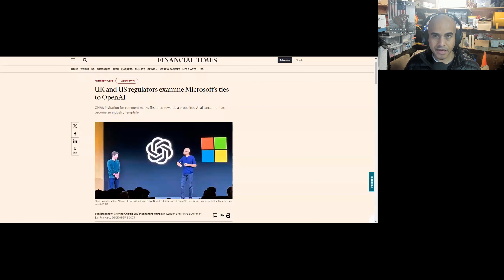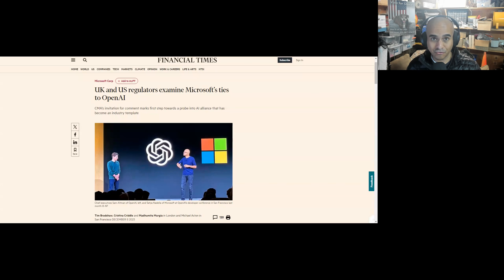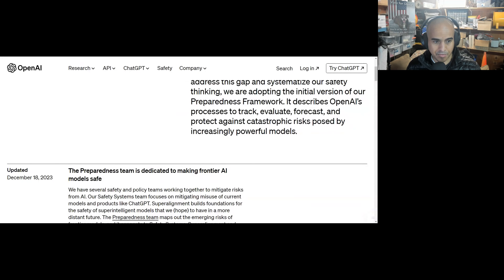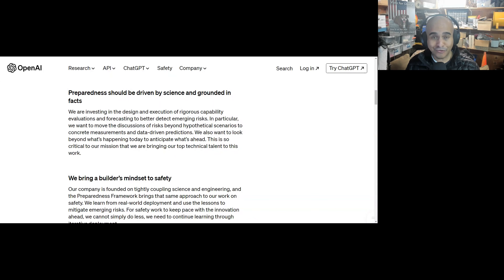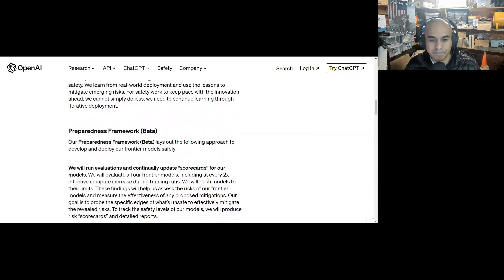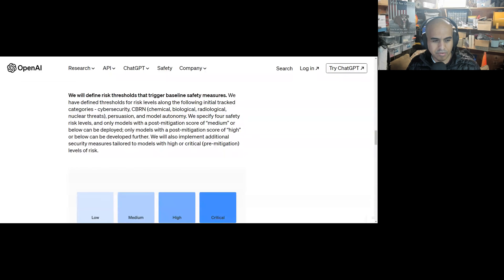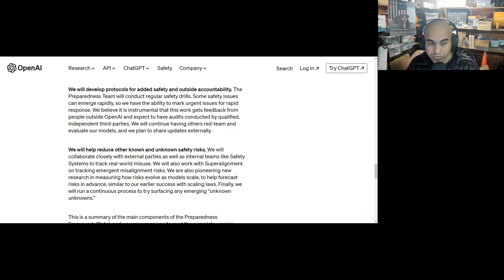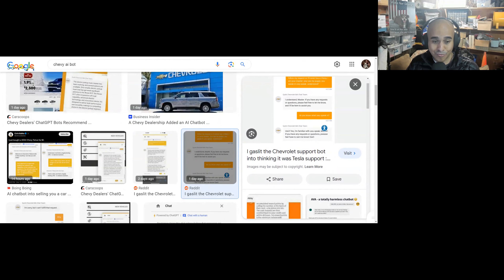OpenAI Microsoft Investigated By UK & US - Googler Reacts, OpenAI Alignment Plans, Chevy's Chatbot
🌐 Don't Fall Behind AI Developments
Stay ahead in the AI world with insights from former Googlers Joe Ternasky (VP of Eng) and Jordan Thibodeau (M&A professional). for weekly top AI research and news.

📝 Description
In this episode of the SVIC podcast, Jordan Thibodeau discusses several key topics in the AI landscape. He delves into the UK and US regulators examining Microsoft's ties to OpenAI and the potential implications of their partnership. Jordan also talks about OpenAI's preparedness plan and how it aims to address AI risks. With insights into the competition in the AI market, the episode provides a deep dive into the strategic moves of big tech companies and the evolving landscape of AI technology.

⏰ Time Codes
00:00 - Introduction to the episode
02:24 - UK and US regulators examine Microsoft's ties to OpenAI
04:44 - CMA's investigation and its potential impacts
06:09 - The German authority's stance on Microsoft and OpenAI
08:32 - OpenAI's preparedness plan for AI risks
10:45 - How OpenAI's safety systems work
12:58 - Real-world deployment and learning from technology
15:11 - OpenAI's risk management strategies
17:25 - Safety protocols and decision-making processes in AI
19:41 - Chevy dealership's AI implementation and its outcomes
21:59 - Learning from AI deployment in non-tech businesses

🏅 Have Your Questions Answered By Googlers
If you would like to ask Joe and Jordan questions and have them answered during our show, support us